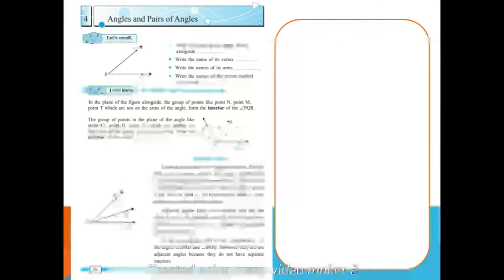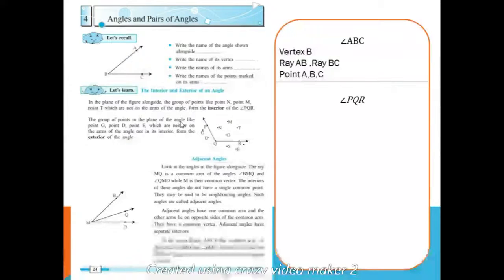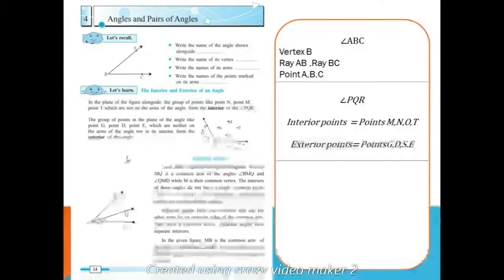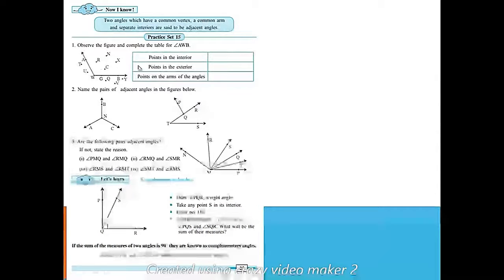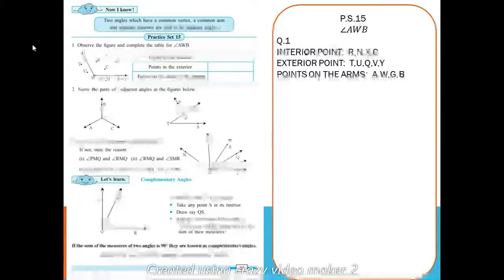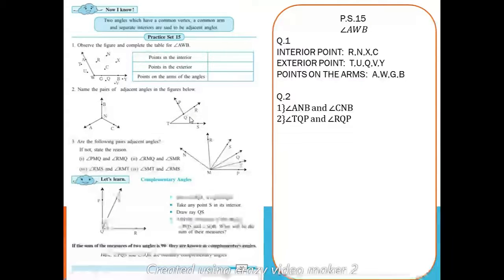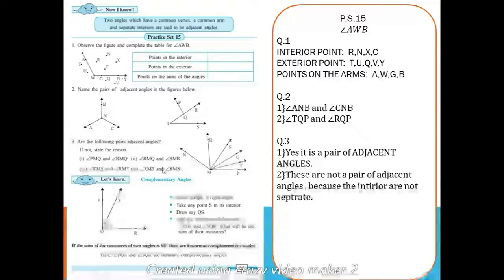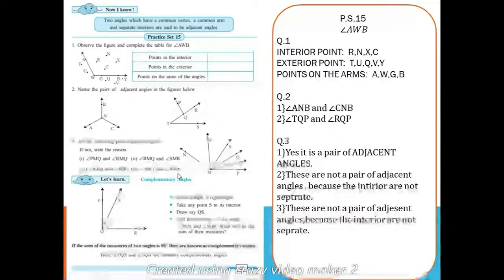MAHARASHTRA BOARD Std.7 chapter4 =ANGLES AND PAIRS OF ANGLES{PART-1}